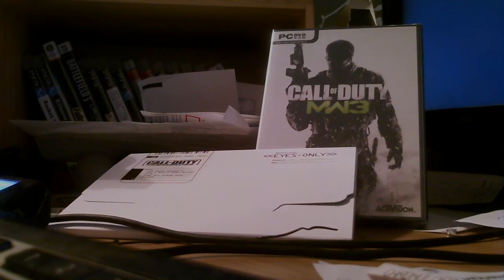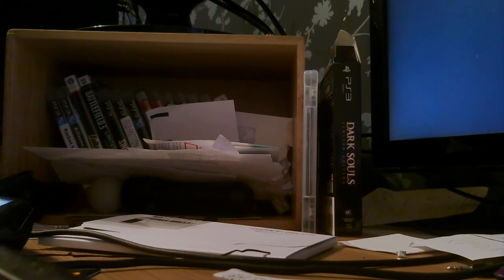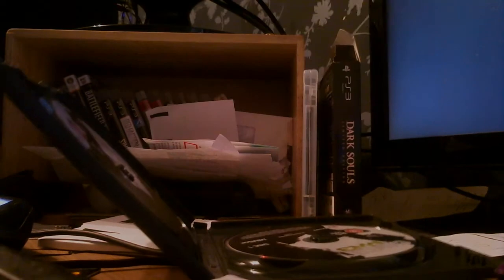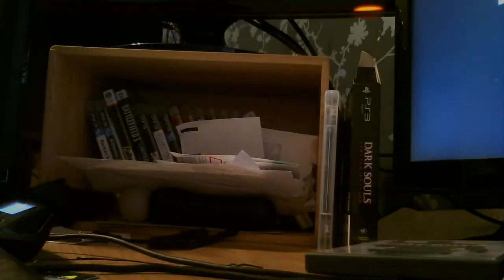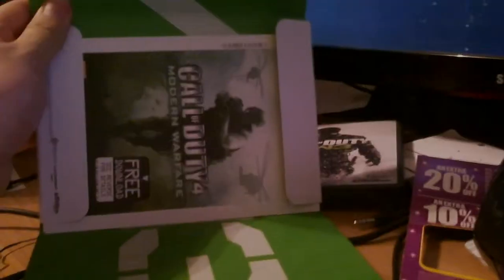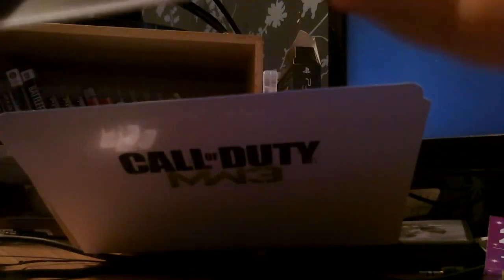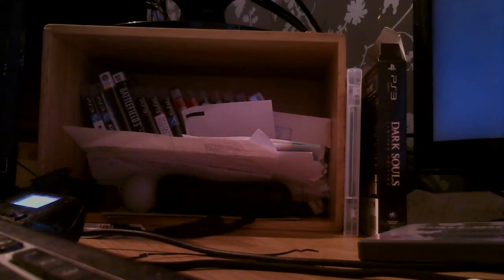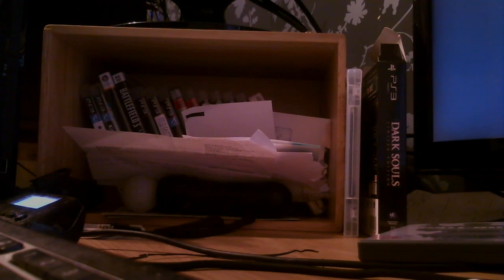ModernWarfare3Gameplay - PC Version Unboxing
This is the unboxing video for Call of Duty: Modern Warfare 3 on the PC